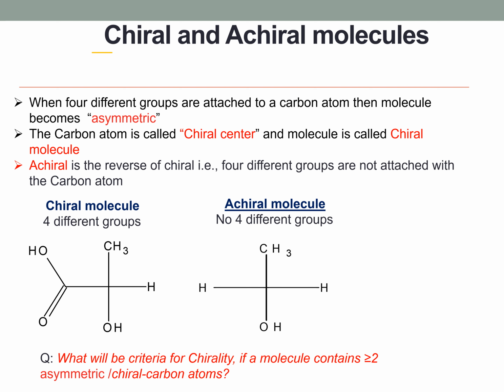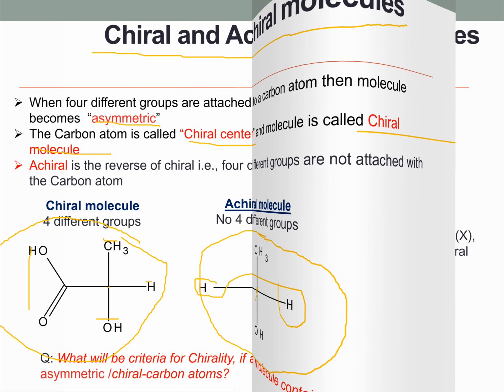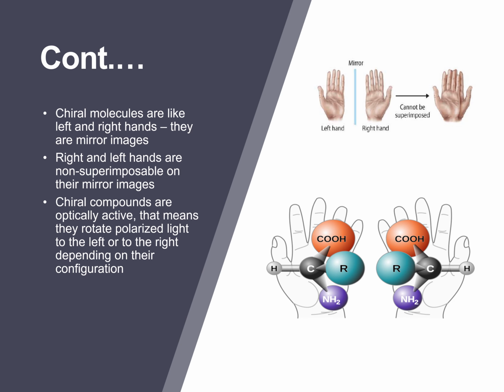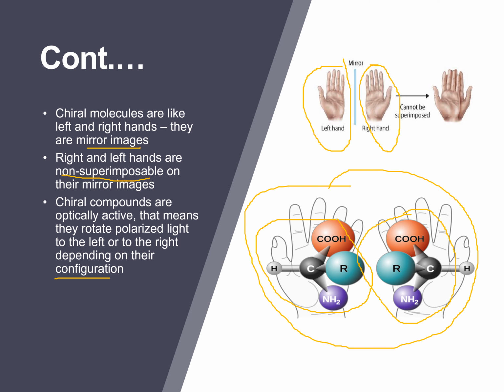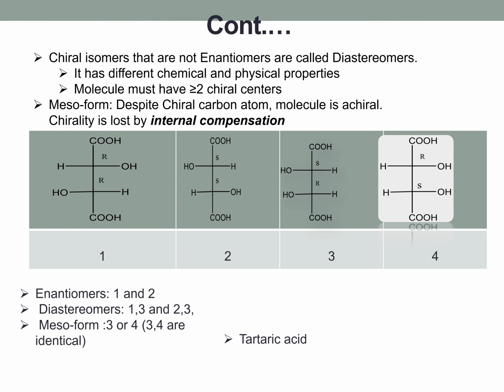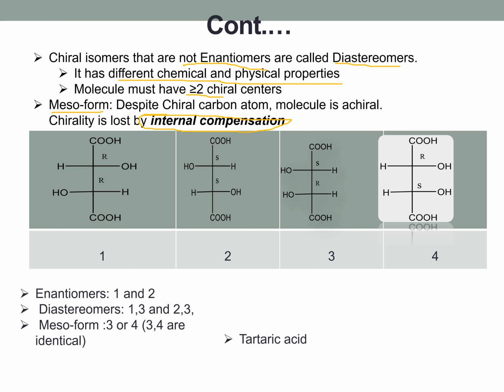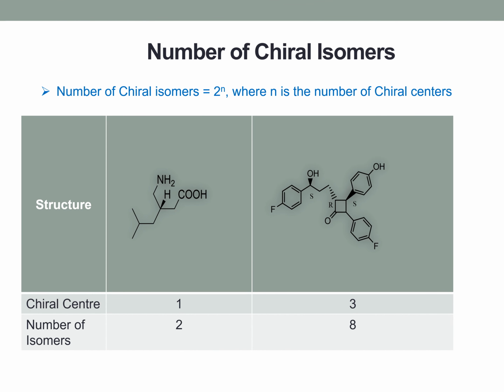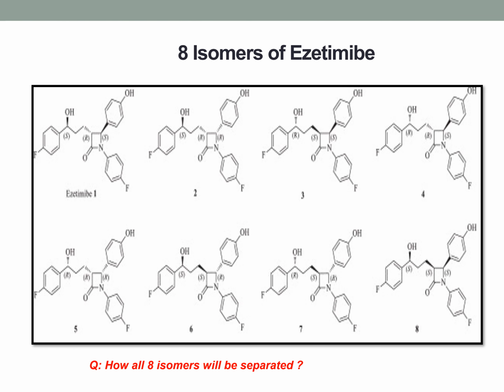Chiral Vs Achiral Molecules - Chirality, Enantiomers, Diastereomers, Meso Forms & Racemic Mixture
CHIRAL  AND ACHIRAL MOLECULES
Chiral vs Achiral Molecules - Chirality Carbon Centers, Stereoisomers, Enantiomers, Diastereomers,  Meso Compounds & Racemic Mixture
In this video you will learn:
What is the Chiral molecule ?
What is the Achiral molecule ?
What are Enantiomers ?
What are Diastereomers ?
What is the Racemic mixture ?
What is the Meso-form ?
What is the formula to calculate the number of chiral isomers ?
How to calculate number of Chiral Isomers?

🔹 Pharmaguru Course Categories:

1️⃣ Pharma Foundation Courses Designed for students, freshers, and beginners entering the pharmaceutical industry.
2️⃣ Pharmma Popular Coursesa Popular Courses Industry-oriented training programs focused on practical learning and career growth.
3️⃣ Pharma Advanced Courses Advanced professional training programs for experienced pharma professionals and specialists.
4️⃣ Pharma Corporate Training Customized industrial and corporate pharmaceutical training solutions for organizations and teams.
5️⃣ Pharma Free Courses Free pharmaceutical learning resources to support skill development and industry awareness.

Start your learning journey today with PharmaGuru.